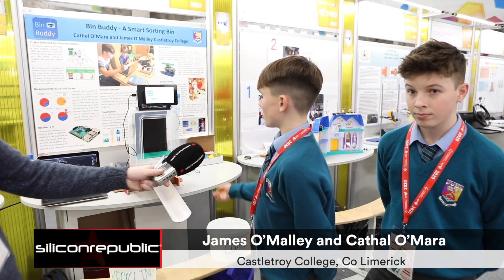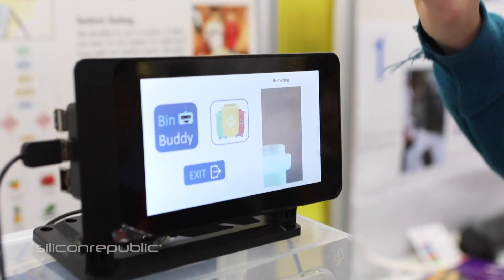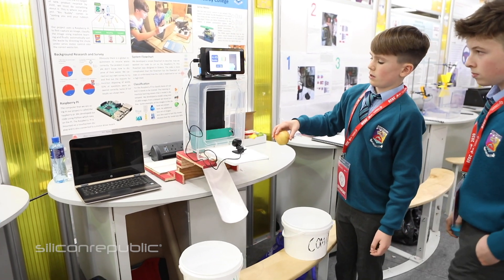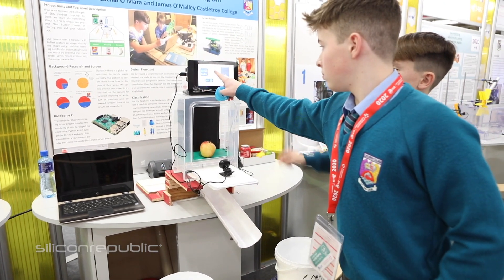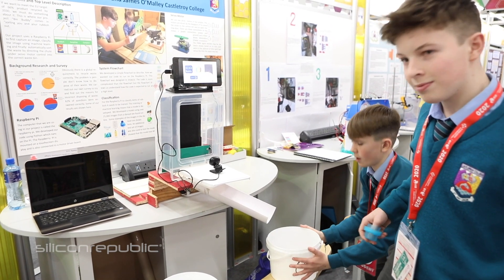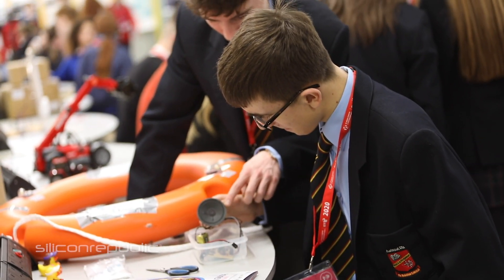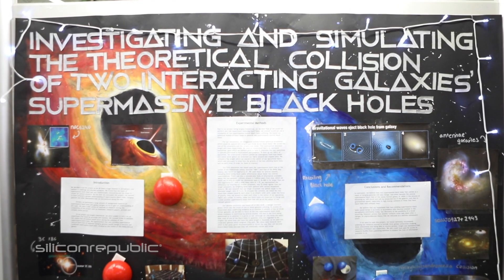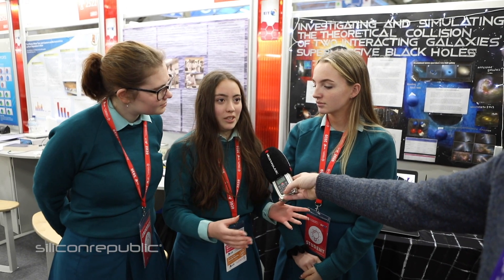Smart bins that sort recycling waste among inventions at BT Young Scientist 2020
On the first day of the BT Young Scientist and Technology Exhibition 2020, we heard from young inventors designing a smart bin for recycling and a device that converts waste smoke into electricity for homes.